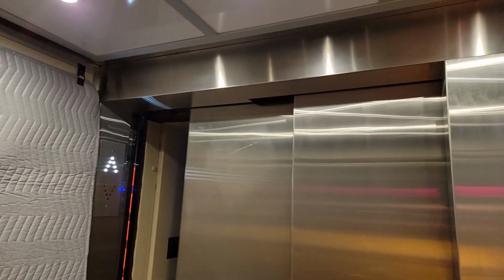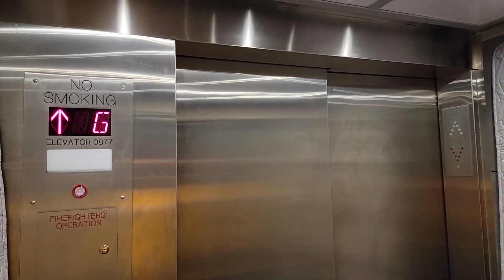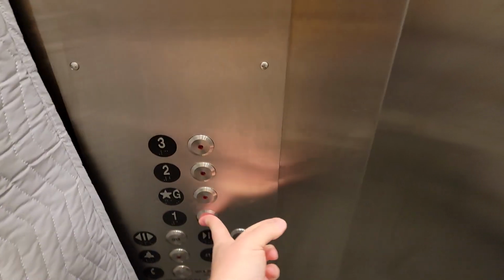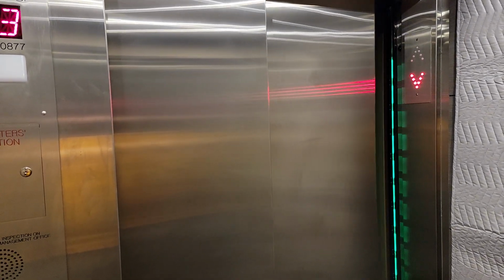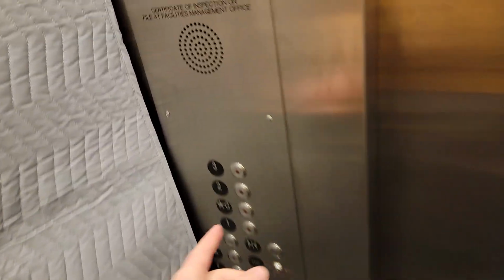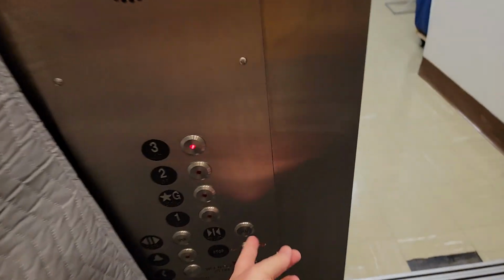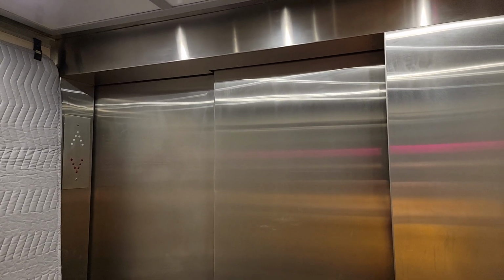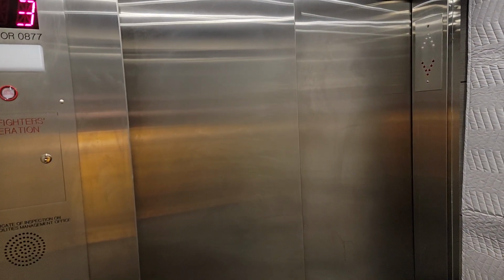2021: Kone Hydraulic Elevator Discovery Hall Arizona State University (ASU) Tempe, AZ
Elevator Discovery Hall Arizona State University (ASU) Tempe, AZ

Brand: Kone
Speed: Hydraulic
Installed: 1980s
Modernizations: 2021
Date Taken: March 8th, 2021
Camera Used: Samsung Galaxy S21 Ultra